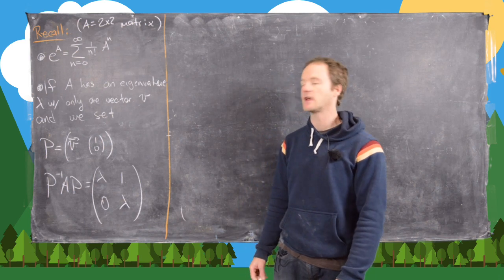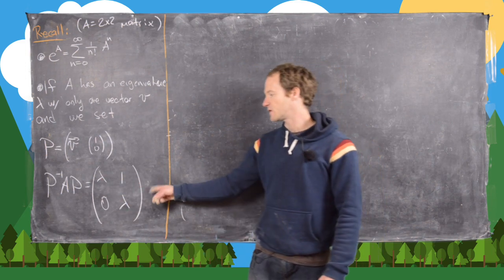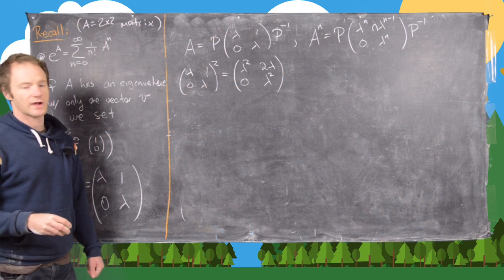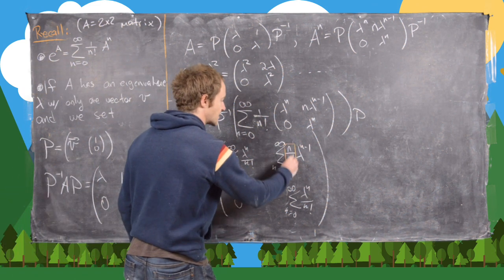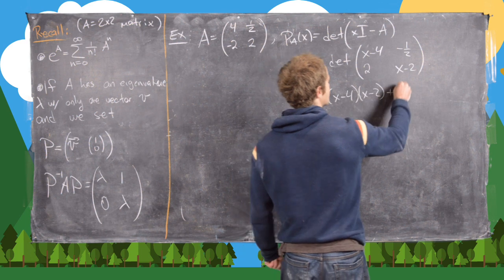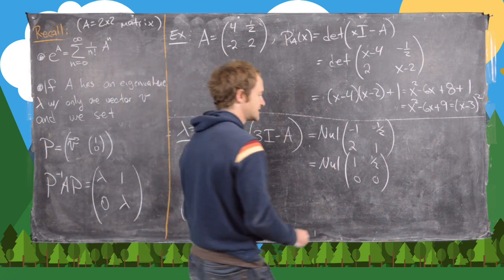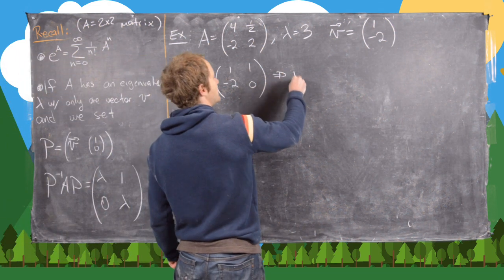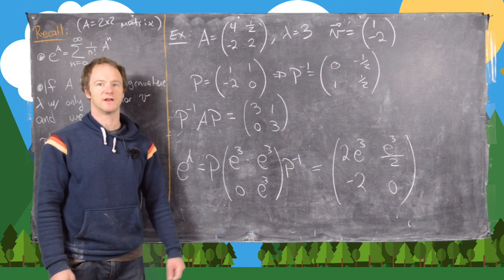Differential Equations | Matrix Exponential: 2x2 non-diagonalizable case.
We present a general strategy for finding the matrix exponential of a 2x2 matrix that is not diagonalizable. An example is included.